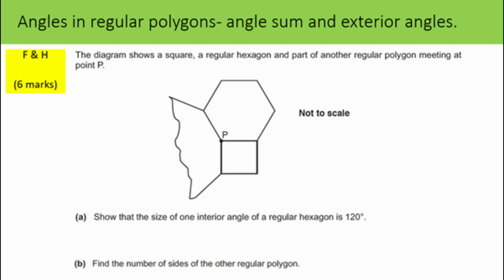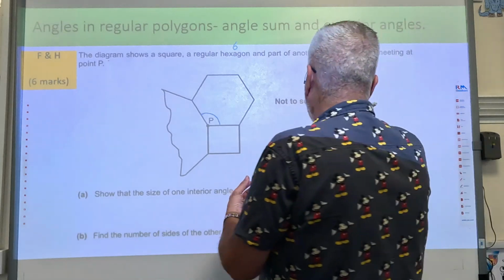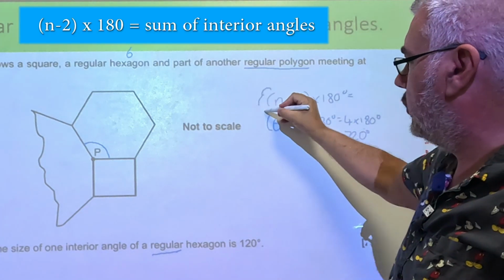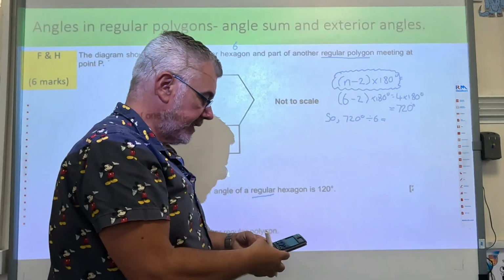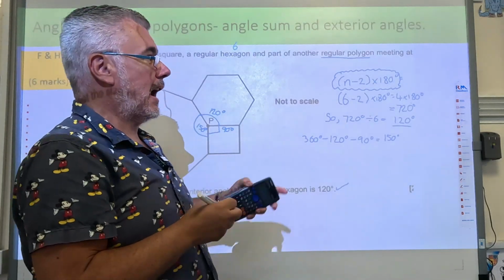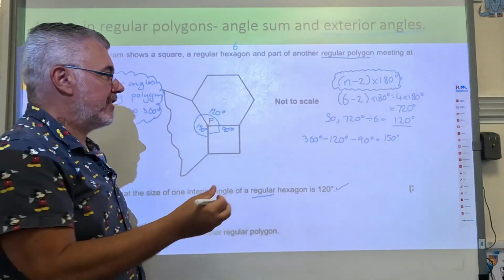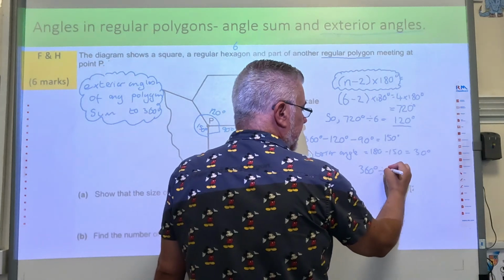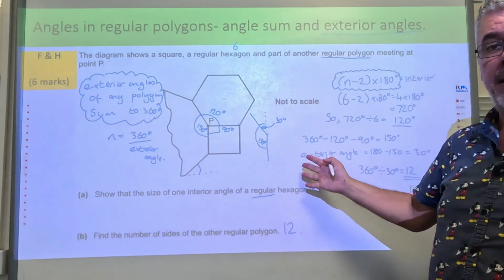ANGLE SUM OF REGULAR POLYGONS - GCSE PAST PAPER QUESTION